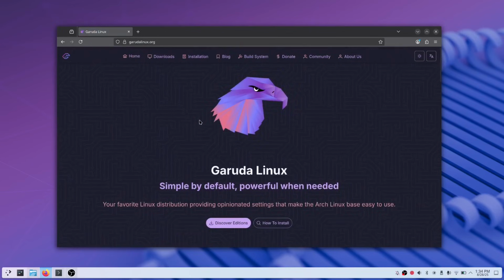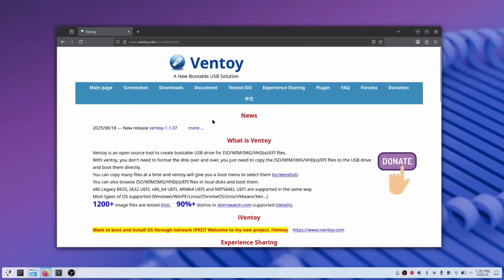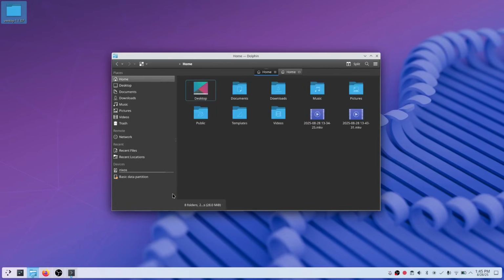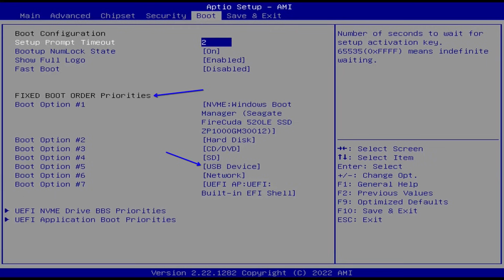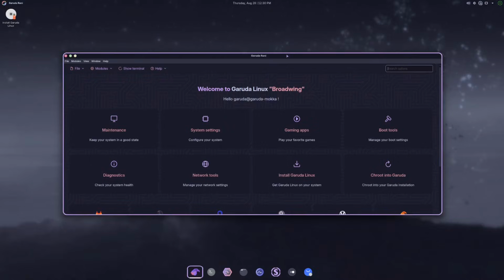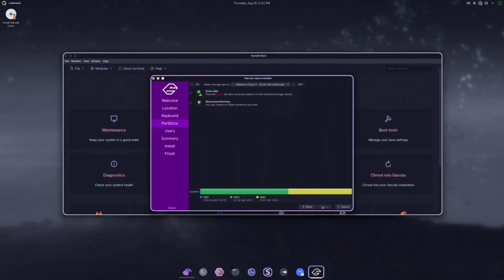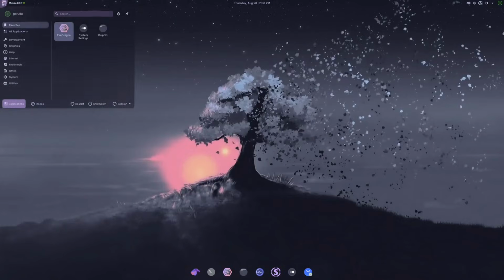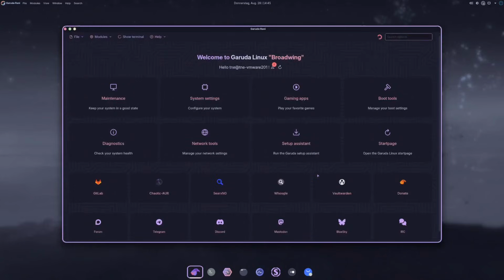How to install Garuda Linux | 2025 Installation Guide (Revoiced)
Voice acting by Slash (back.slash)
High Quality Closed Captions available

00:00 Introduction
00:42 Preparation
01:30 Choosing an edition
02:23 downloading
03:05 USB Flasher
04:42 BIOS/Setup
06:32 Live Bootloader
07:47 Live System
08:11 Installer
11:13 First boot
11:40 Setup assistant
12:38 Final words